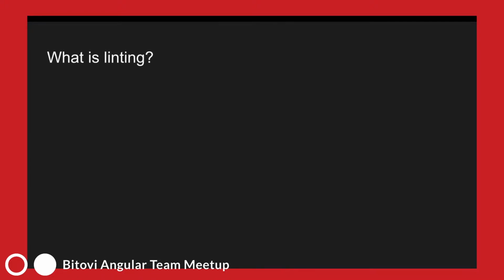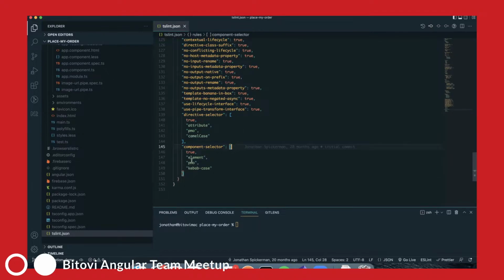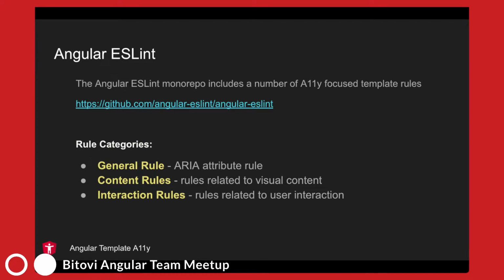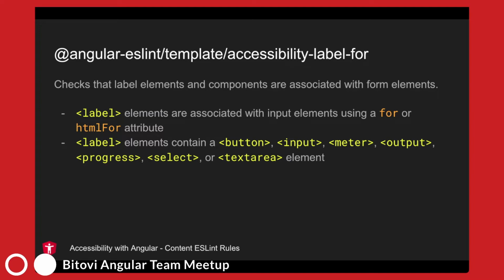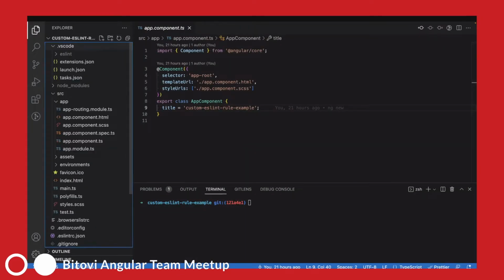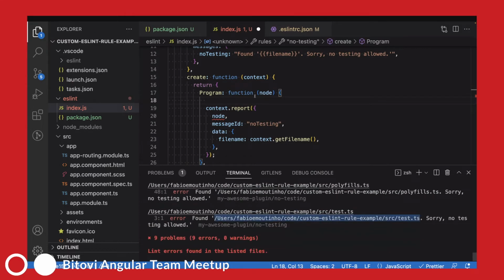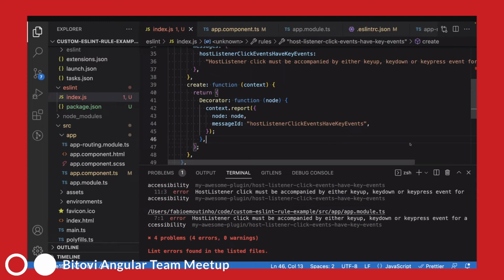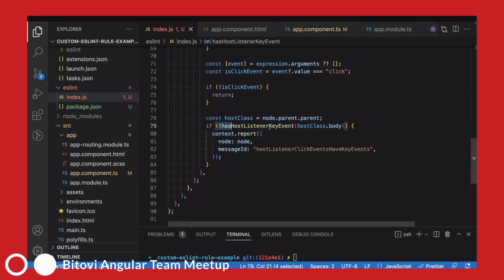Angular Team Meetup July 2022 - MFEs w/ Module Federation and Angular Elements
An archive of our July 2022 Angular Team Meetup Twitch Stream. Idris Shedu talks about Module Federation in Angular and AJ Wiebe goes over how Angular Elements can be used to build Micro Frontends!